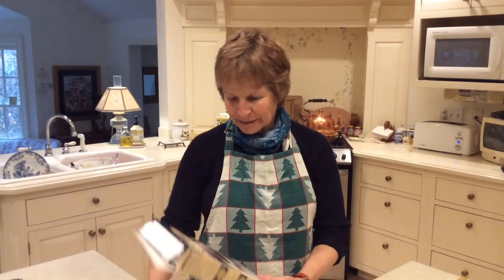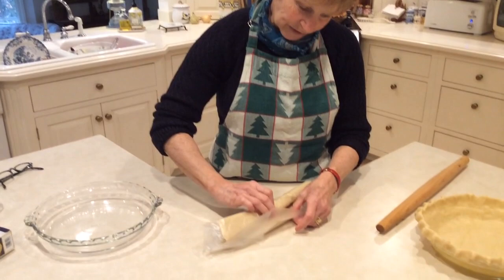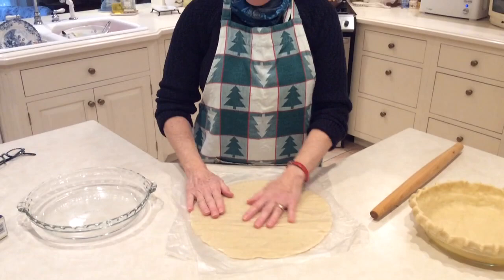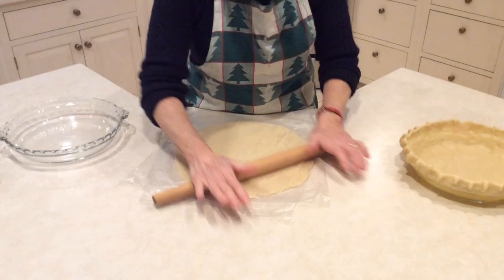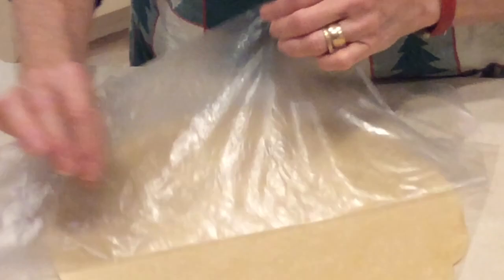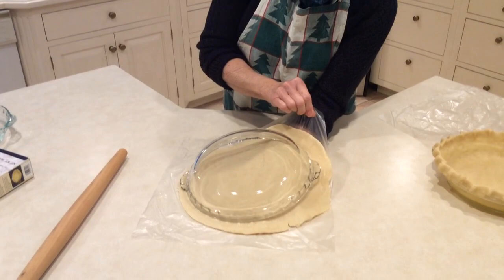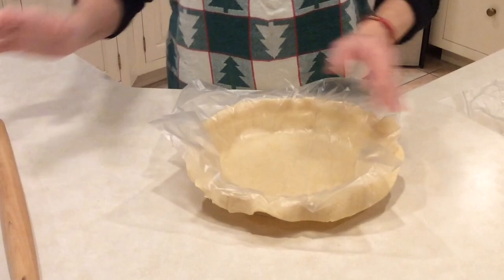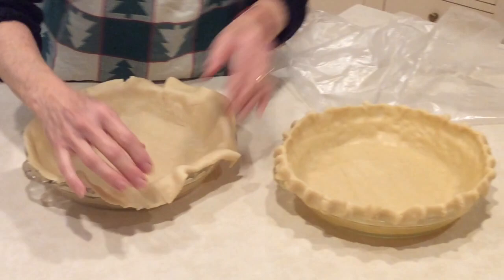Trader Joe's Pie Crust Preparation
This short video demonstrates a useful technique for using Trader Joe's Pie Crusts.  We love the Trader Joe's pie crusts but have found them to be cracked when unpackaged.  This often times requires the crust to be re-rolled, eliminating the biggest advantage of pre-rolled pie crusts.